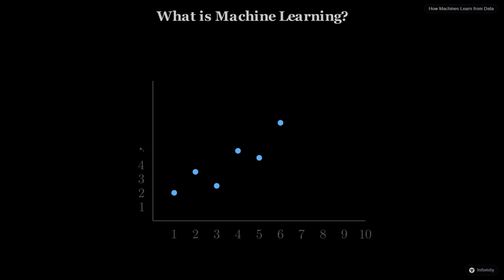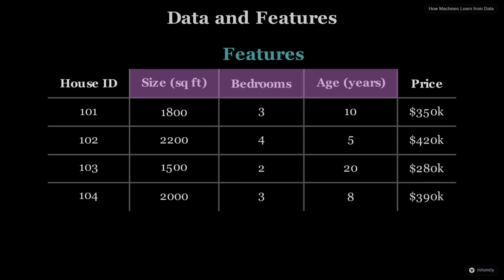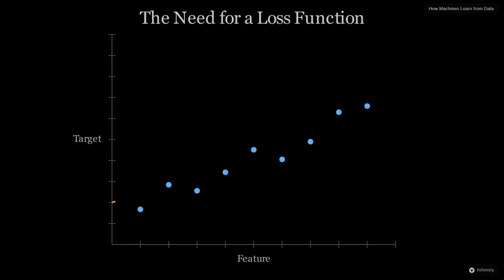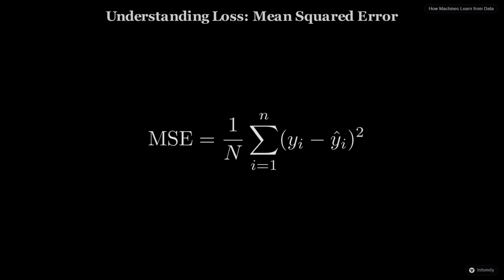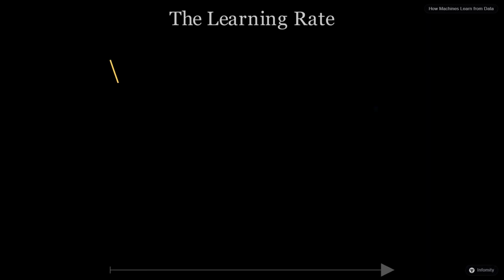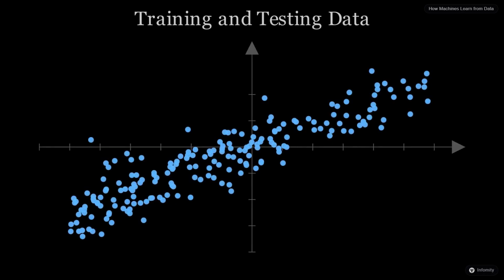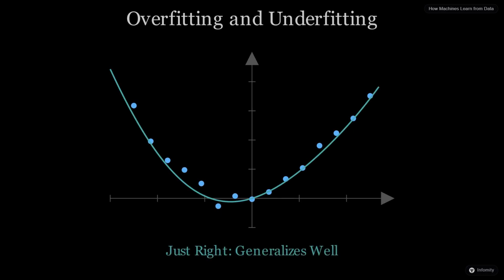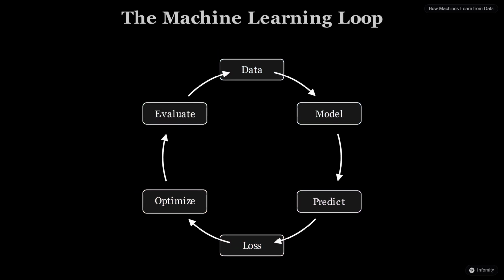Machine Learning Explained: How Machines ACTUALLY Learn from Data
Ever wondered how computers learn to make predictions? This animated video breaks down the core concepts of Machine Learning, explaining how algorithms are trained to find patterns in data and make intelligent decisions. From understanding data and models to optimizing performance and avoiding common pitfalls, we'll guide you through the fascinating world of ML.

Dive deep into the fundamentals with clear, engaging animations that make complex topics easy to grasp for beginners and enthusiasts alike!

Chapters:
00:00 - What is Machine Learning?
00:27 - Data and Features
00:53 - Models and Predictions
01:19 - The Need for a Loss Function
01:47 - Understanding Loss: Mean Squared Error
02:16 - Optimization: Gradient Descent
02:42 - The Learning Rate
03:10 - Training and Testing Data
03:36 - Overfitting and Underfitting
04:08 - The Machine Learning Loop